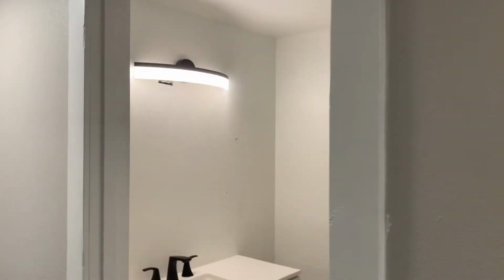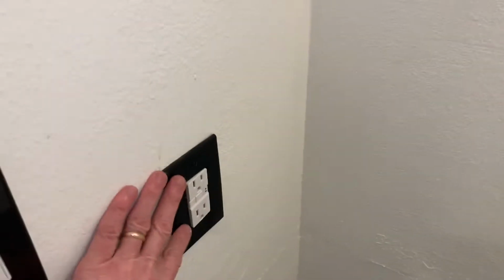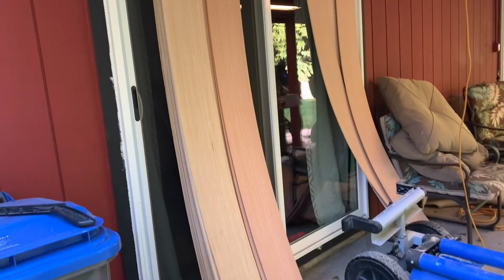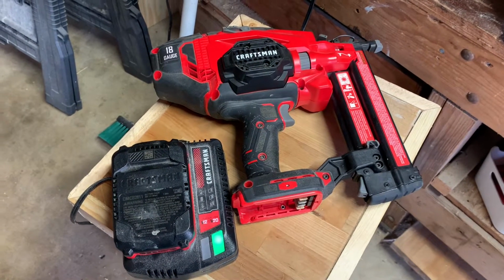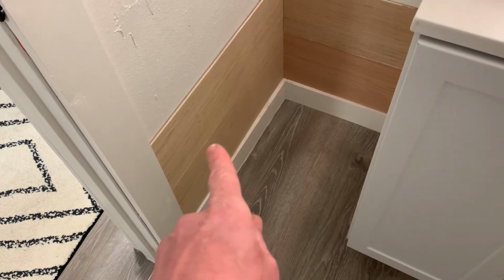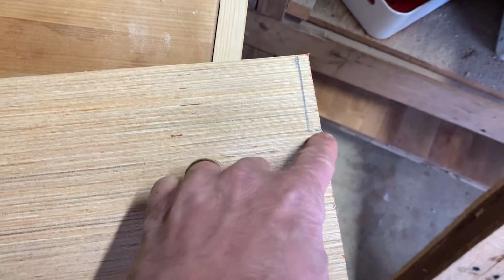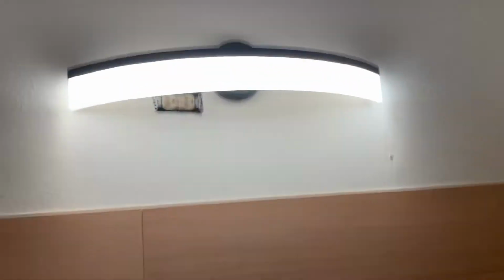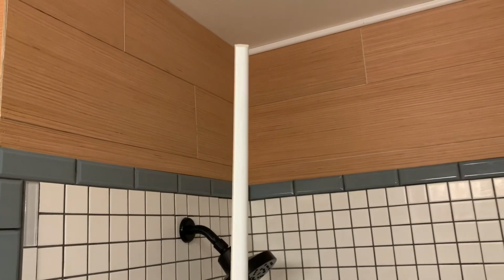I Built a DIY Shiplap Bathroom Wall (and it was a HUGE mistake)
Stuck or need help? Call me right now and show me your problem
In my "DIY Shiplap on Bathroom Walls "How-to" Style Tutorial Video for Restroom Upgrade Remodel [Shiplap]" video I first started out by buying large 4 X 8 sheets from Lowe's. Got them home and ripped them into 8" wide strips with a table saw. This was a two person job due to the flex in the somewhat thin sheets. Once I ripped them all into 8" strips it was time to start hanging them. I made the smaller cuts with a chopsaw or also known as a miter saw. I secured them to the wall with my craftsman battery powered brad nailer which made it really easy. I used nickels and washers for spacers in my gaps in an attempt to keep them as even as possible. Once it was all done we painted it all and then caulked.

Here's some of the tools I used (paid links):

CRAFTSMAN V20 Cordless Brad Nailer Kit, 18GA (CMCN618C1):

DEWALT Sliding Compound Miter Saw, 12-Inch (DWS779):

RYOBI 15 Amp 10 in. Expanded Capacity Table Saw With Rolling Stand:

PORTER-CABLE 20V MAX Oscillating Tool with 11-Piece Accessories, Tool Only (PCC710B):
The Handy Honey Do Checklists are month-by-month task trackers designed to help homeowners stay on top of essential maintenance and improvements. From seasonal upkeep to routine care, these checklists make it easy to remember important tasks, prevent costly repairs, and keep your home in top shape all year long. Stay organized, save time, and never forget mandatory upkeep with this practical homeowner’s guide.